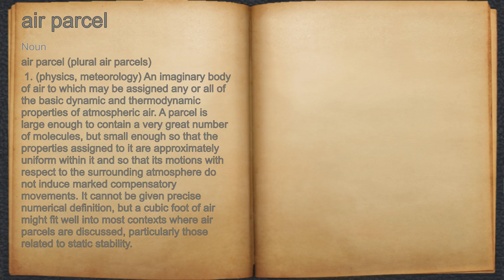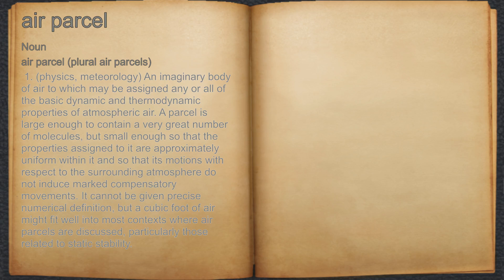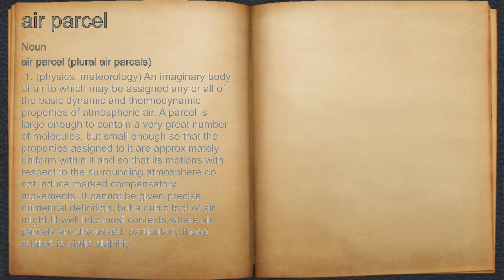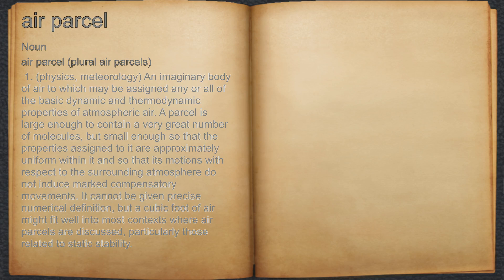What does air parcel mean?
A spoken definition of air parcel.

Intro Sound:
Typewriter - Tamskp